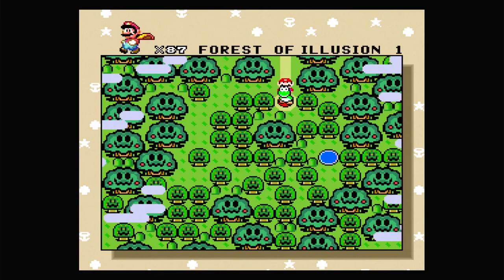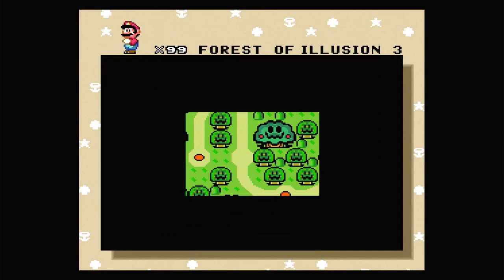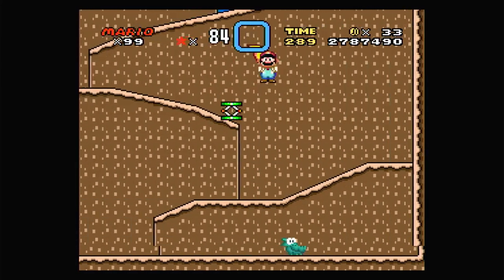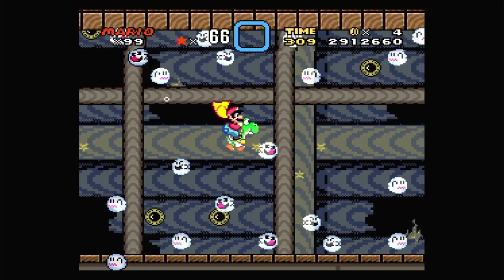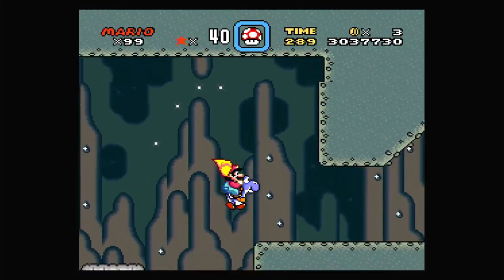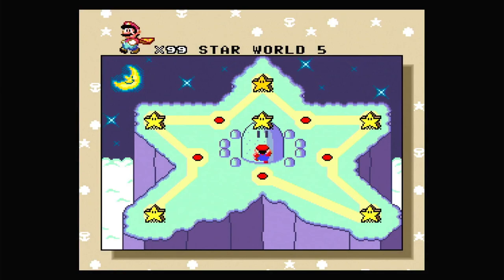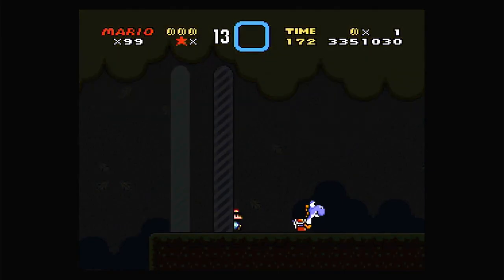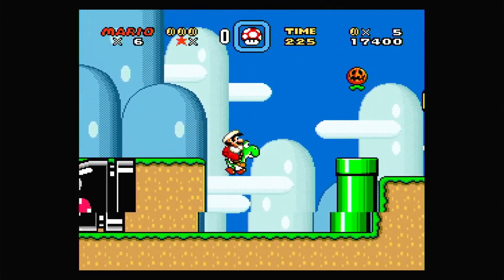Super Mario World - Episode 2 (Finale): King Bowser Takes Over Dinosaur Land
In this thrilling finale of Super Mario World, join Mario as he confronts the formidable King Bowser, who has seized control of Dinosaur Land. Witness the epic battles, clever strategies, and unexpected twists as our heroes strive to reclaim his beloved Peach and the world of Yoshis from Bowser's clutches. Will he succeed in his quest, or will Bowser's reign continue? Tune in to find out!

We also get all 96 goals in the game, which includes normal and secret exits but not Yoshi's House, Top Secret Area or Bowser's Castle (both the Front Door and Back Door respectively).

This is being played on the SNES Classic Edition with hakchi installed.

Funny moments:
1:05:48 - The Weirdest Slurp Sounds Ever!!

Cuts Information (This version of the video is cut):
Cuts include cutting out a section where the Super Mario Bros. theme plays in the Special World easter egg.